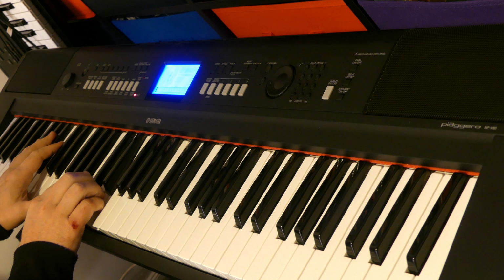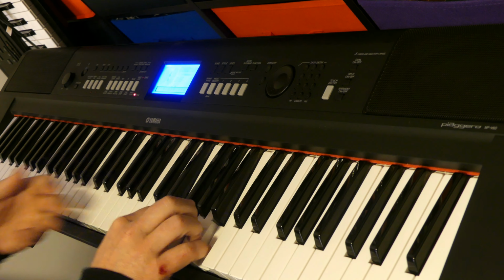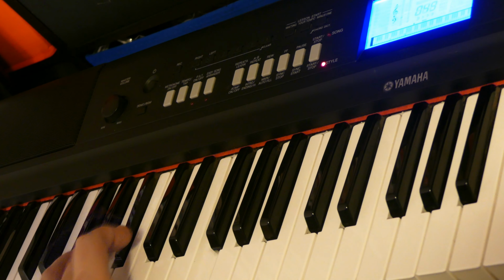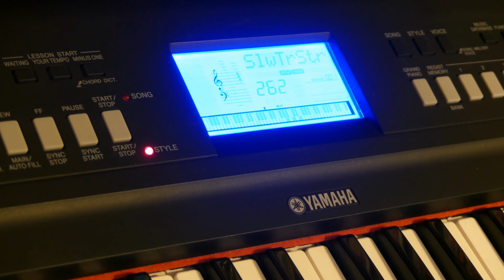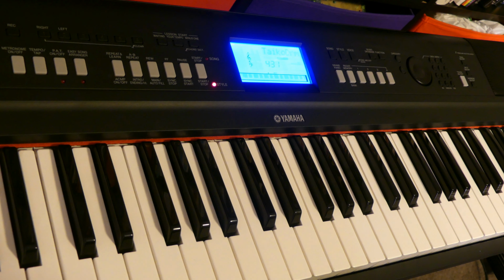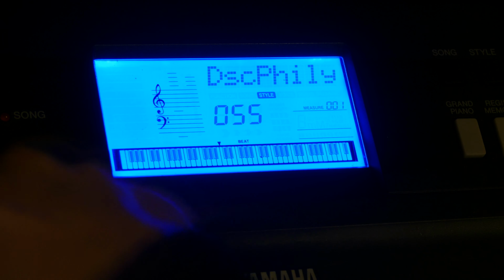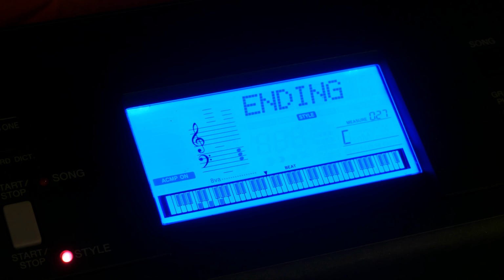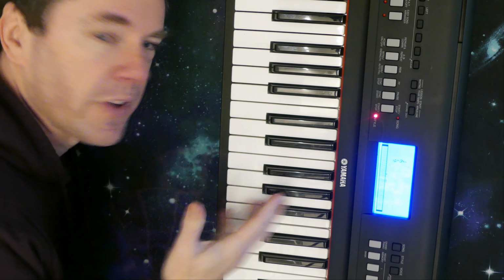Yamaha NP-V60 ...76 key Piano? Synth? Keyboard? Workstation?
It's little bits of everything in the title. I think what it comes down to is this: The Yamaha NP-V60 is a perfect tool to introduce any new player to every aspect of keys-based musicianship.